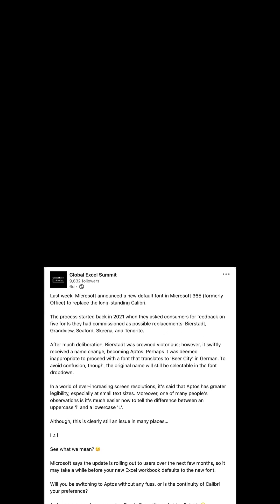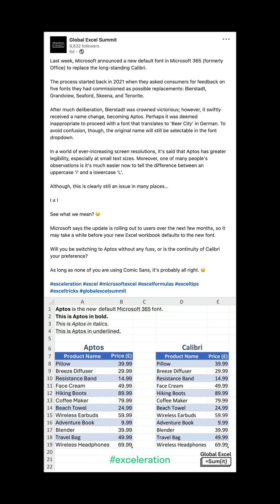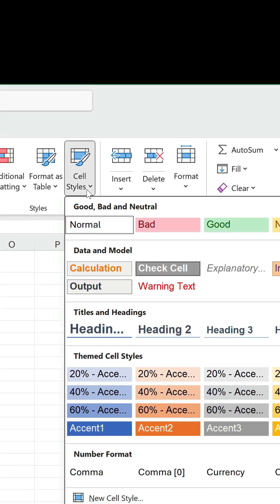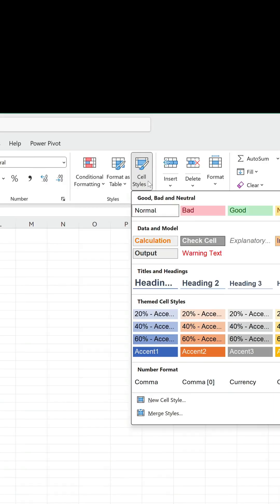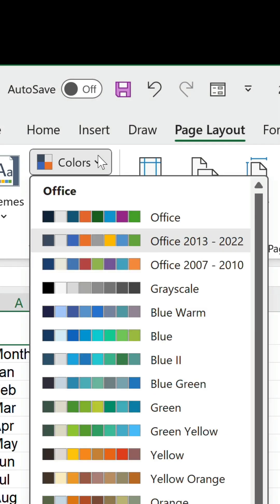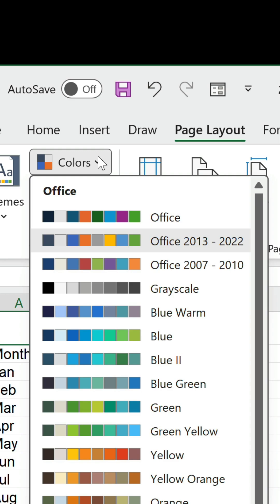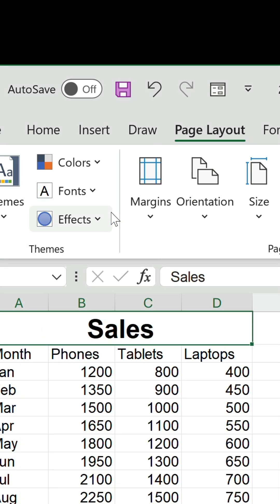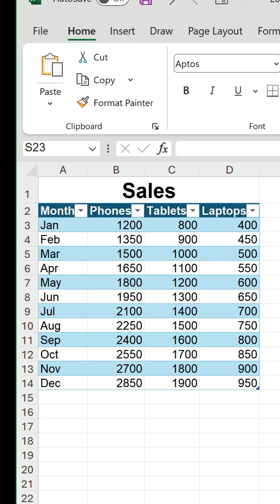A quick look at the new Office theme in Excel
Last week's Exceleration post talked about the new default Microsoft 365 font, Aptos, which is being rolled out to users to replace the long-standing Calibri.

A couple of days later, Microsoft announced a new default theme to replace the current one introduced in 2013.

The Excel, Word, PowerPoint, and Outlook teams collaborated to finalise the font, colour palette, style, and line weights. Modernness and accessibility were key considerations in determining the final choices.

If you want to access the new theme now, there is a prerequisite: you need to be an Office Insider running the Beta Channel. Unfortunately, you'll have to wait if you're not.

On the Home tab, select the Cell Styles dropdown to reveal the new theme's colours for 'Titles and Headings' and 'Themed Cell Styles'. The 'Good, Bad and Neutral', 'Data and Model' and 'Number Format' sections have not changed.

You'll notice the new colours not only affect cells, but also tables, charts, and shapes.

If you'd still prefer to use the old theme, it's very easy to change it. On the Page Layout tab, select the Colors dropdown and choose Office 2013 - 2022.

Do you like the new theme, or will you be sticking with the old one? 😄